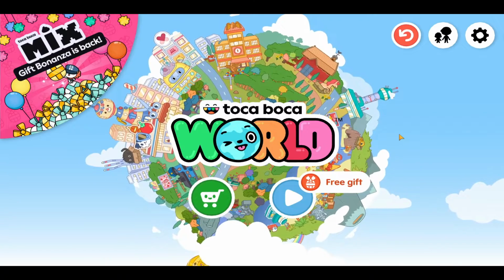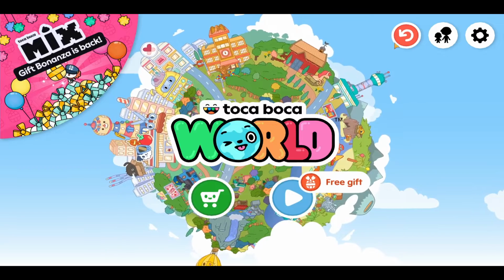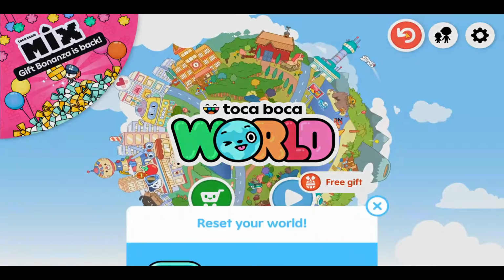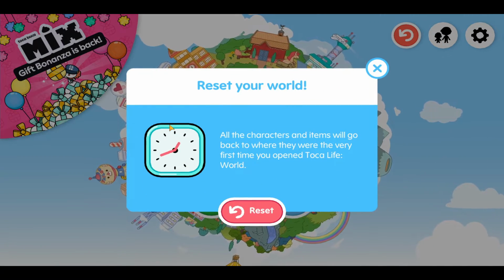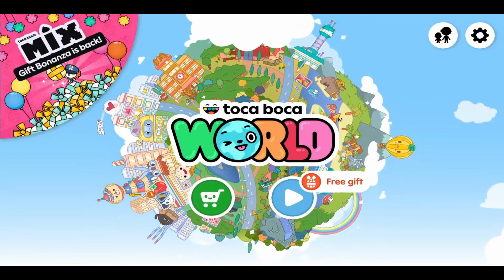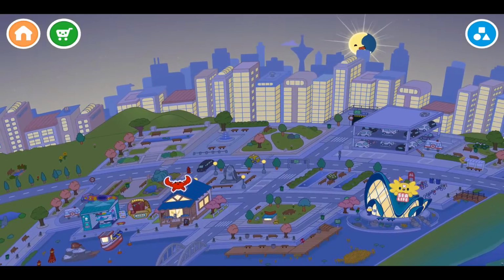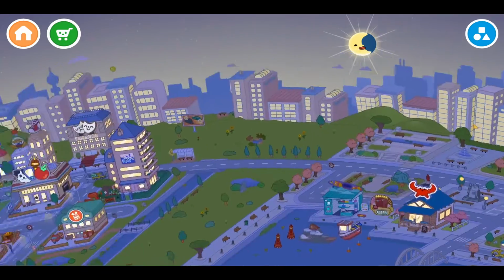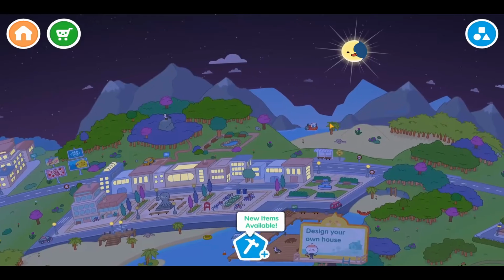Sign out Toca Boca: How to Logout from Your Account on Toca Boca World Game? 2024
In this video, we'll show you how to log out of your Toca Boca World game account quickly and easily. Whether you want to switch users or simply secure your account, we’ve got you covered with a simple guide to logging out of the app.